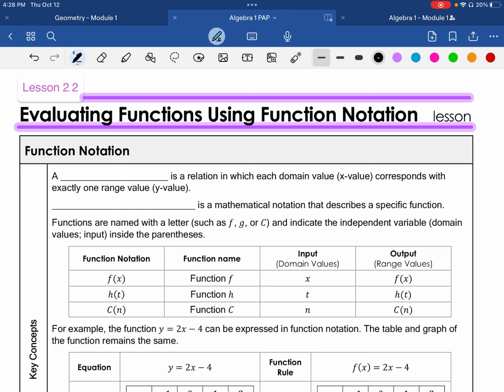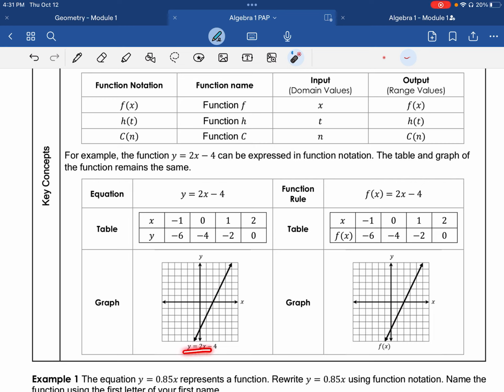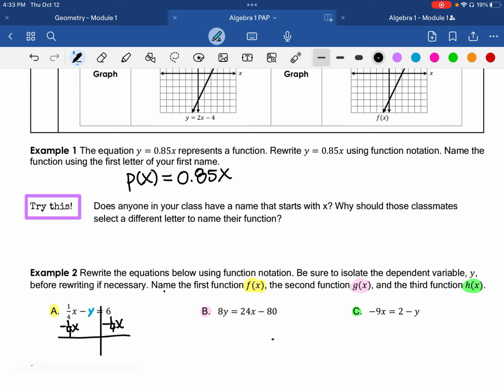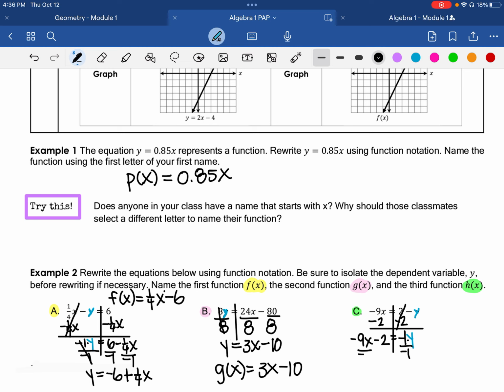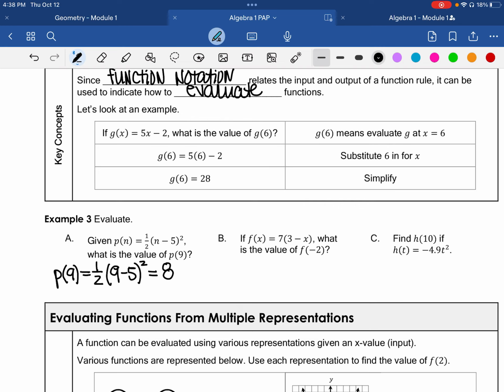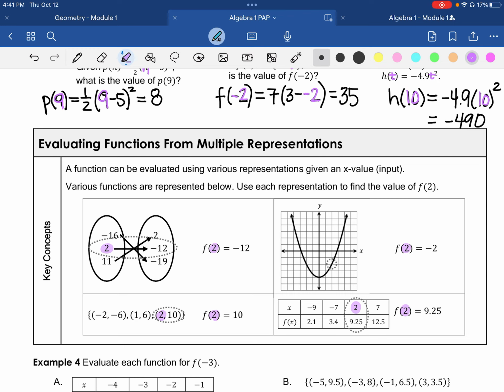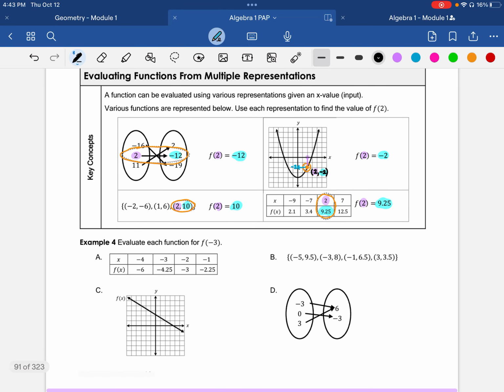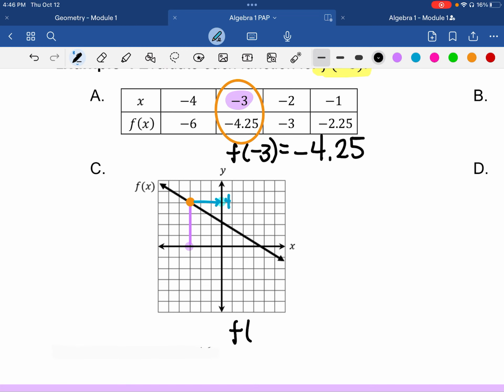Alg1PAP Lesson 2.2 Evaluating Functions Using Function Notation